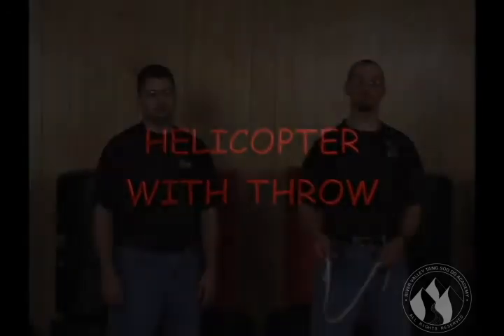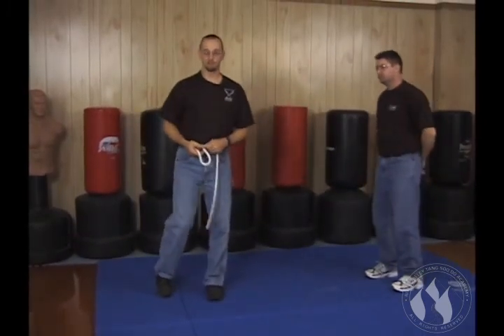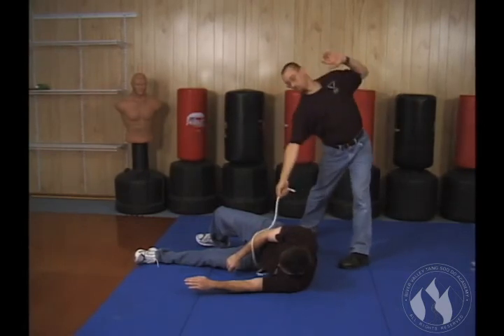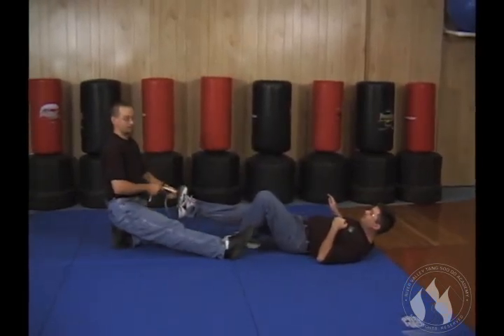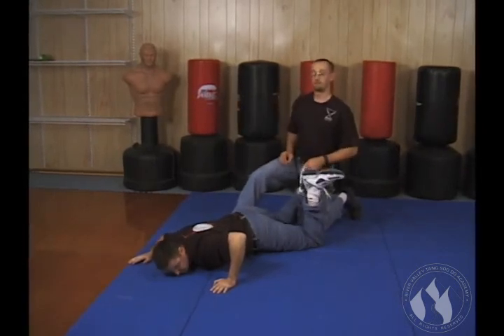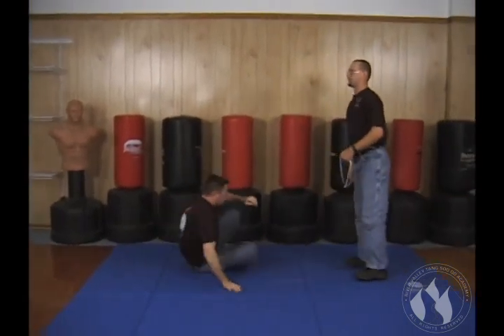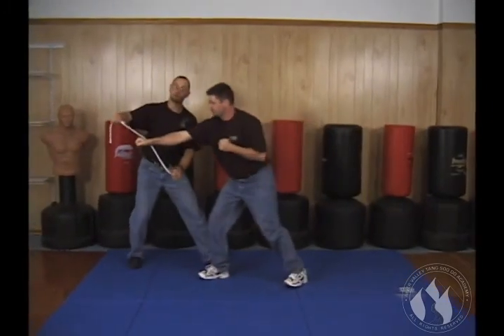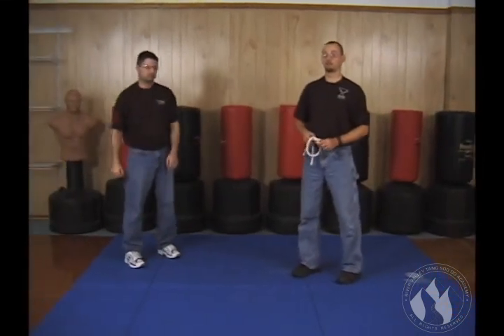Improvised Flexible Weapons - Integration - Soft Block Inside Line (Video 14)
Welcome to the Improvised Flexible Weapons video series. In 2006 Paladin Press produced my video to bring this material to the public. When Paladin Press closed its doors all the rights to the video reverted to me. Since it can no longer be purchased from Paladin, I have chosen to make this material available to the public via Youtube. I hope you enjoy.

If you choose to practice the techniques demonstrated you assume all risk and responsibility for doing so.

It is strongly advised that all participants ALWAYS wear safety glasses when practicing this material.

River Valley Tang Soo Do is a professional martial arts education center, we thoroughly enjoy helping people realize the life long benefits of martial arts training.